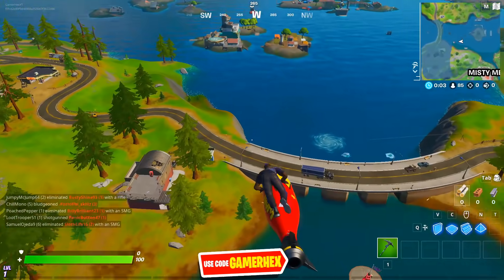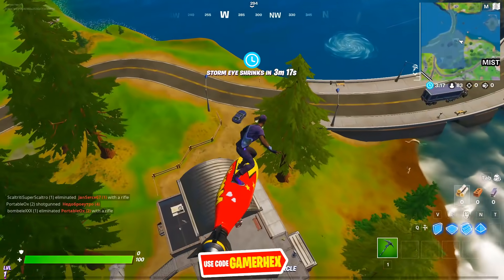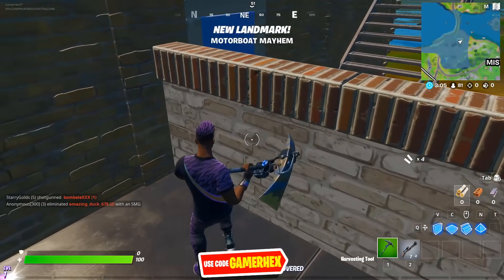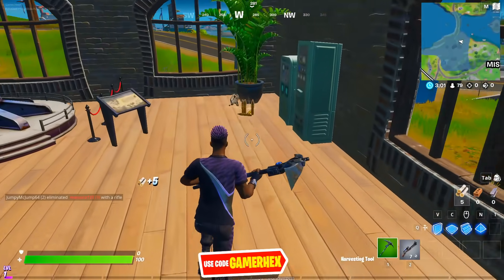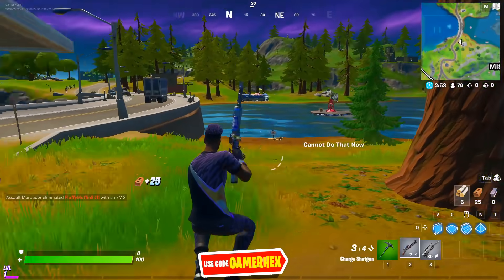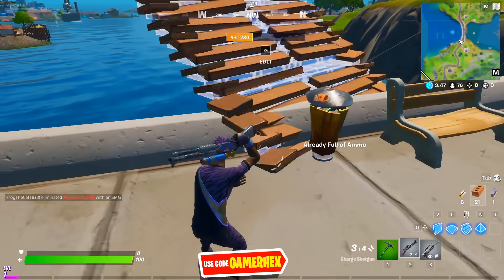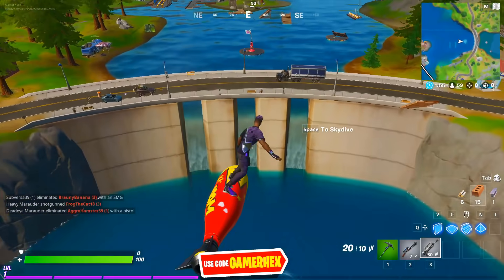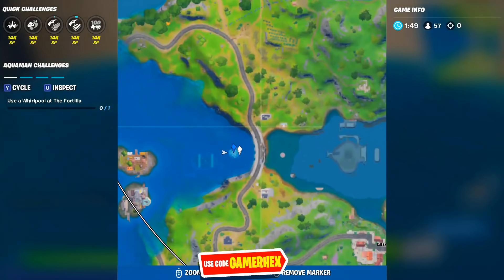Deal damage within 10s of landing from the Whirlpool at Hydro 16 Fortnite